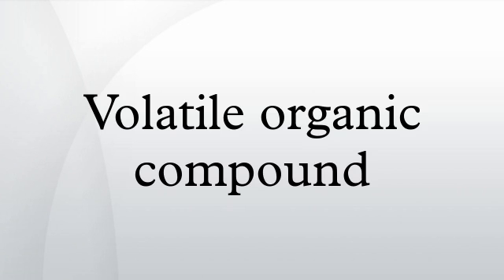Volatile organic compound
Volatile organic compounds (VOCs) are organic chemicals that have a high vapor pressure at ordinary room temperature. Their high vapor pressure results from a low boiling point, which causes large numbers of molecules to evaporate or sublimate from the liquid or solid form of the compound and enter the surrounding air. For example, formaldehyde, which evaporates from paint, has a boiling point of only –19 °C (–2 °F).
VOCs are numerous, varied, and ubiquitous. They include both human-made and naturally occurring chemical compounds. Most scents or odours are of VOCs. VOCs play an important role in communication between plants,  and messages from plants to animals. Some VOCs are dangerous to human health or cause harm to the environment. Anthropogenic VOCs are regulated by law, especially indoors, where concentrations are the highest. Harmful VOCs typically are not acutely toxic, but have compounding long-term health effects. Because the concentrations are usually low and the symptoms slow to develop, research into VOCs and their effects is difficult.